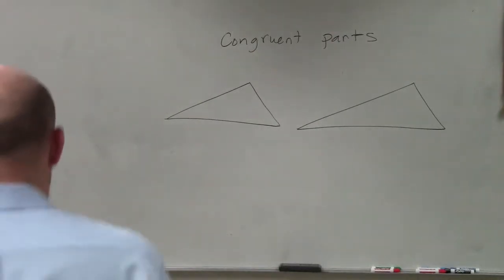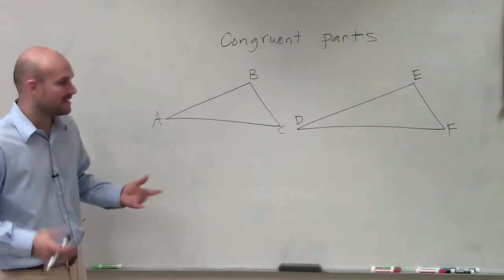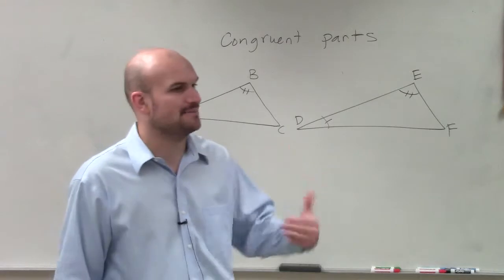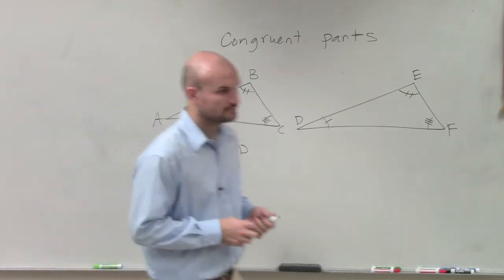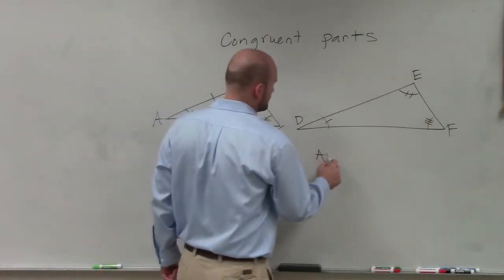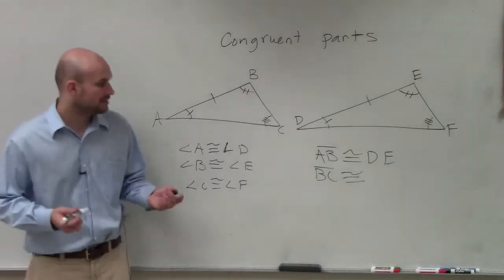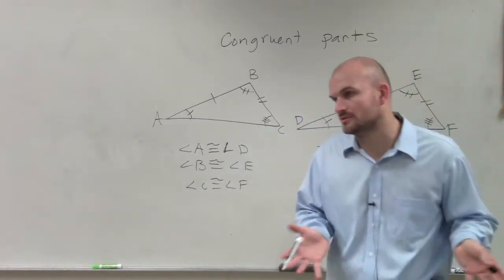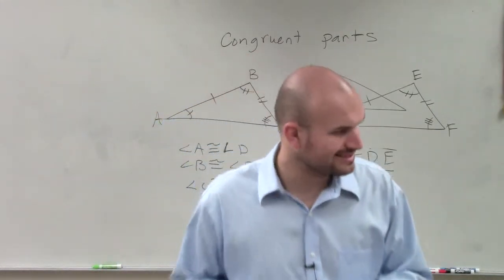What are Congruent Parts of Two Triangles